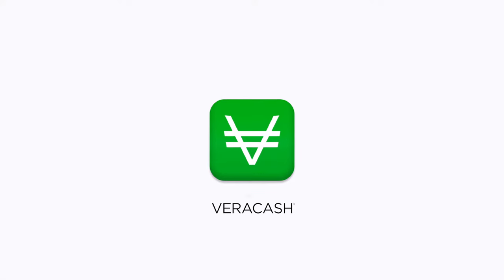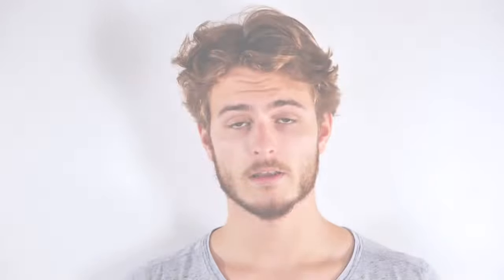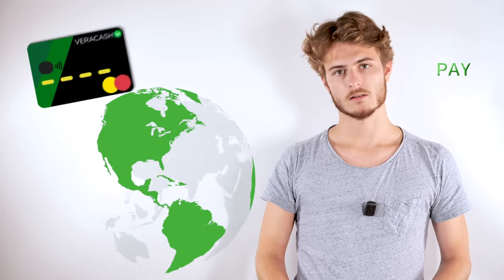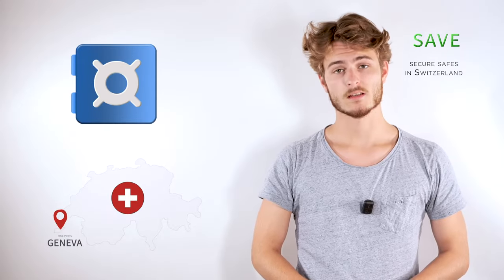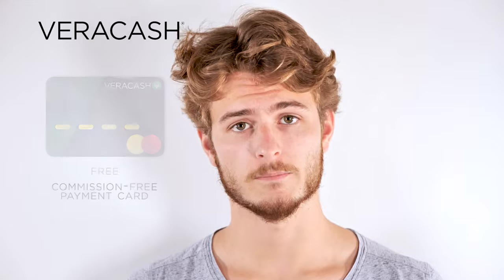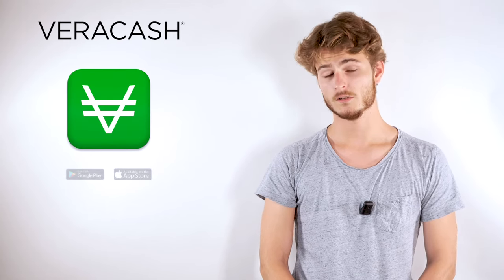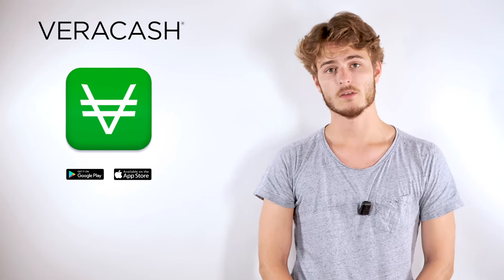Why buy gold on VeraCash ?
Buying, paying, saving or transferring precious metals with just one application, you thought it was impossible? And yet!

VeraCash is an online account backed by physical precious metals, out of the traditional banking system. VeraCash allows you to buy physical gold, silver and diamond, vault in the Geneva Free Ports. You can pay with your precious metals at any time, anywhere in the world, for free, thanks to a Mastercard prepaid card and a mobile app. VeraCash offering you three types of account: individual, business and youth.